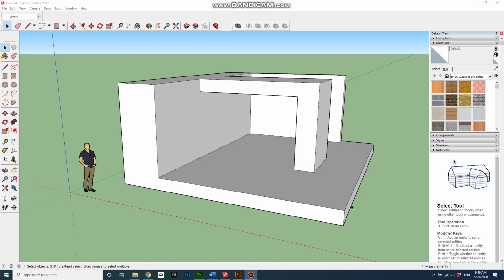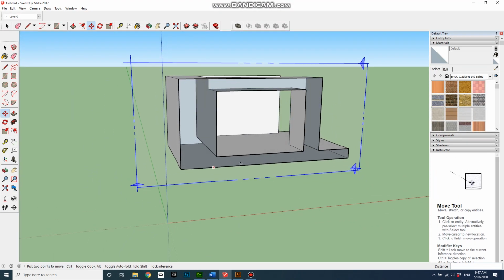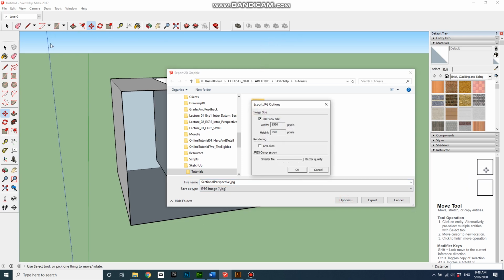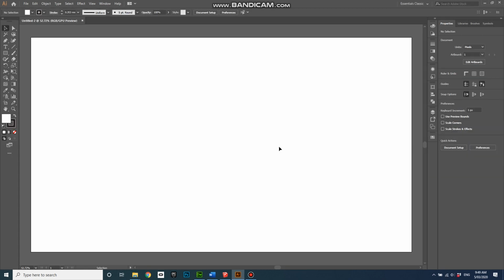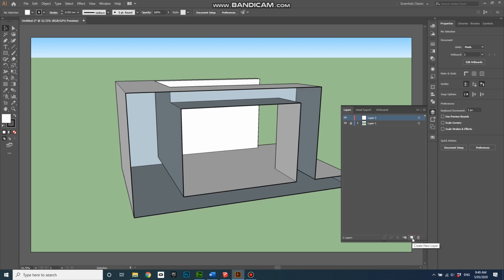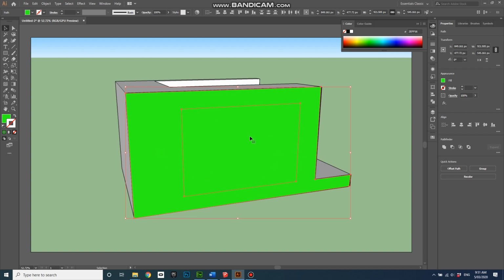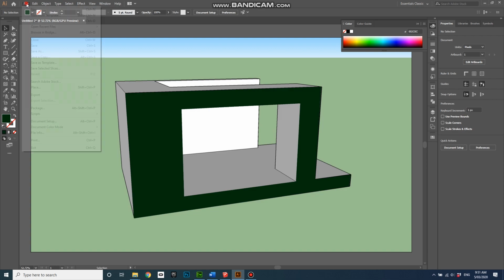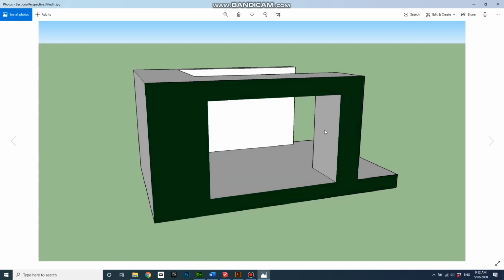SketchUp Fill in a Section using Illustrator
The tutorial shows how to create a section in SketchUp, then export it to Illustrator so you can fill in the material that is cut. This is the conventional approach for Architectural Sections.